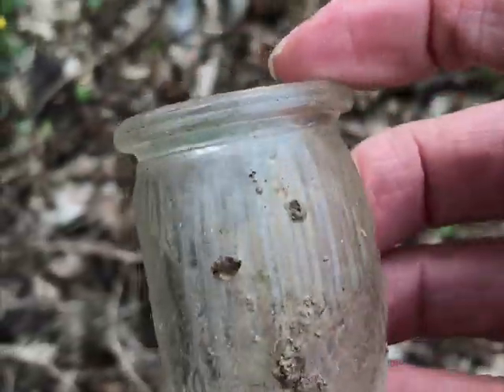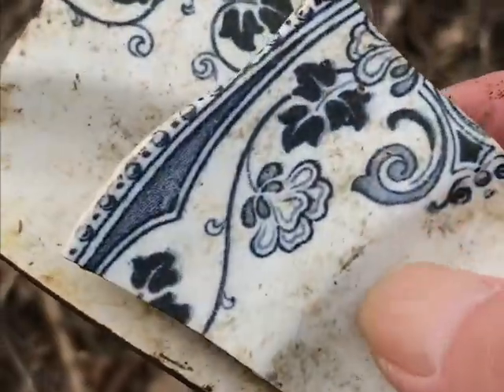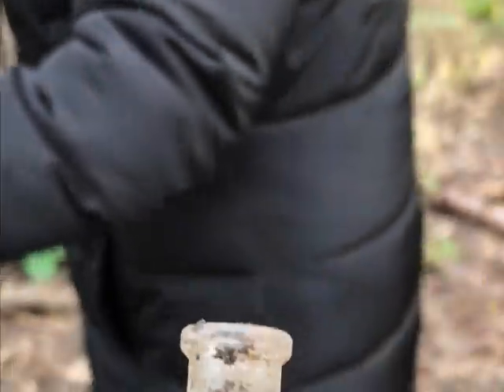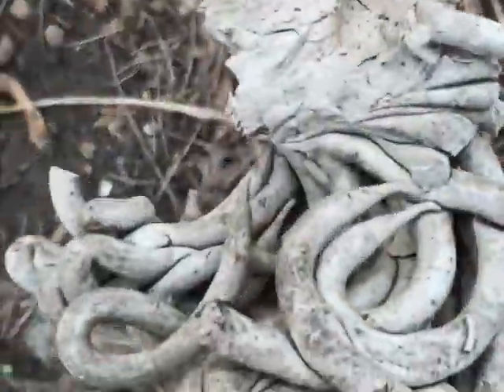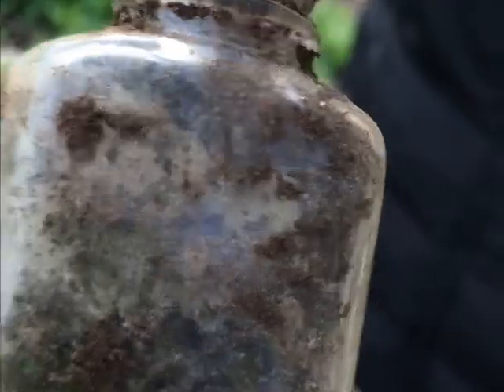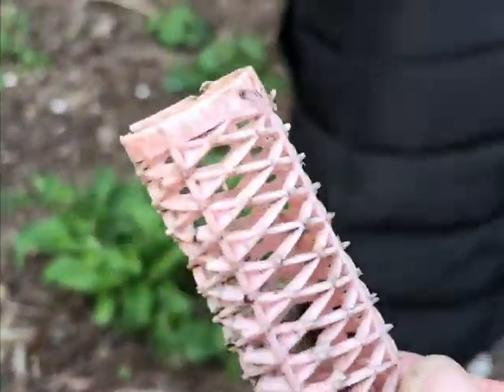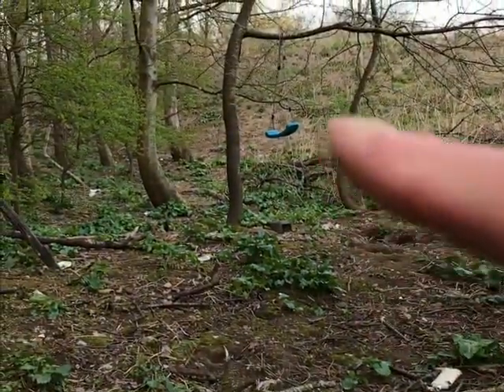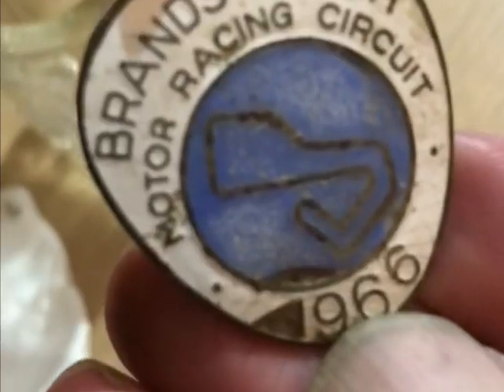Saxon Shoreway Explore @Kentish Mudlarks video 137 —14/5/23